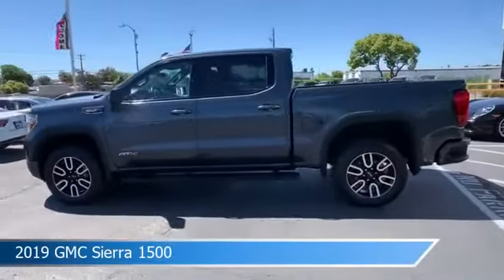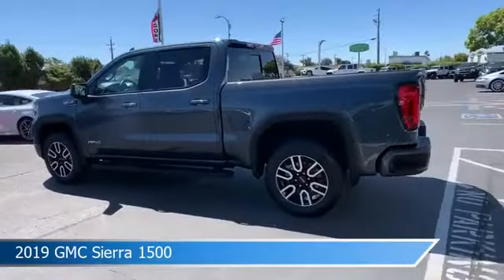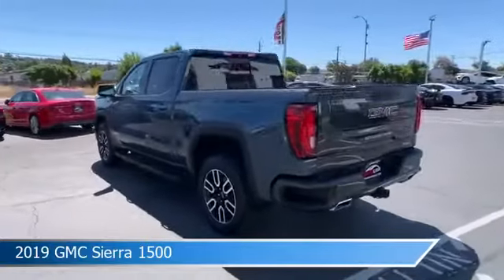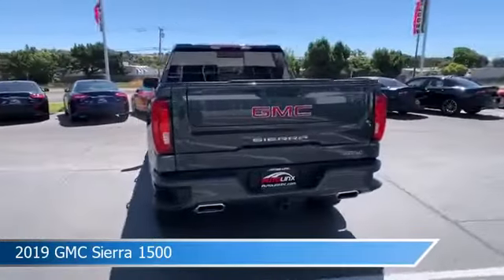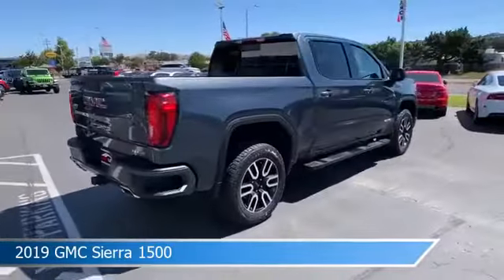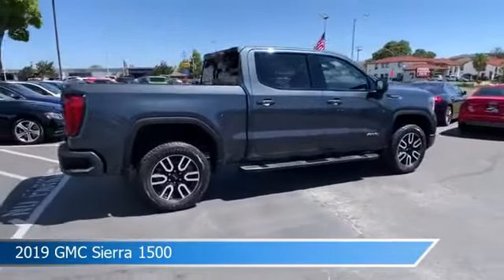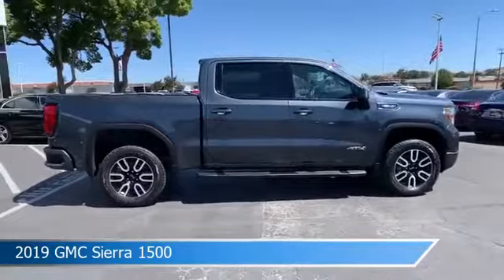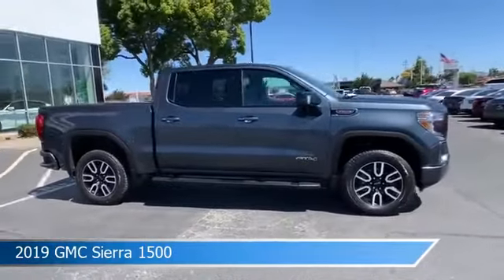2019 GMC Sierra 1500 4554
2019 GMC Sierra 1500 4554